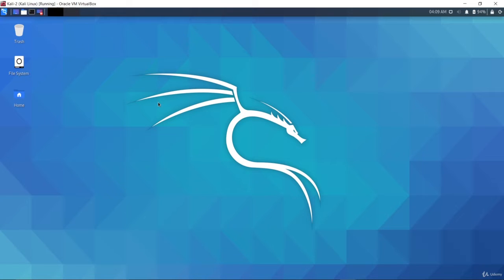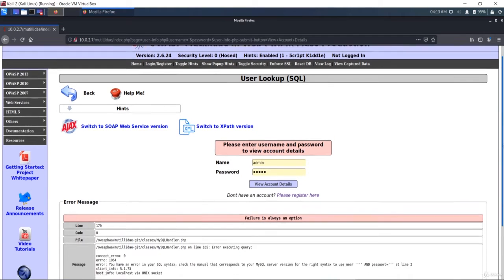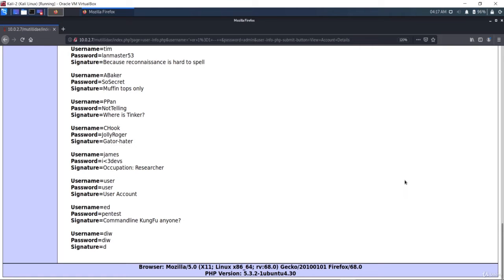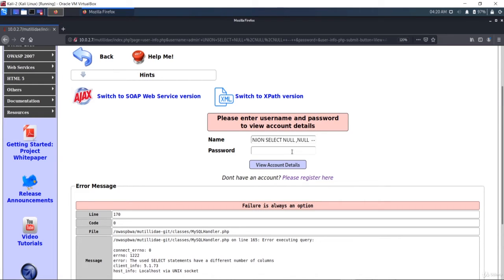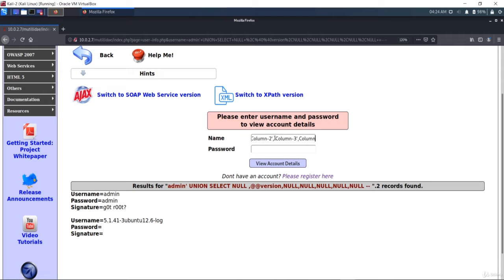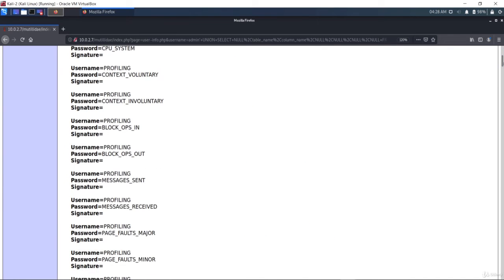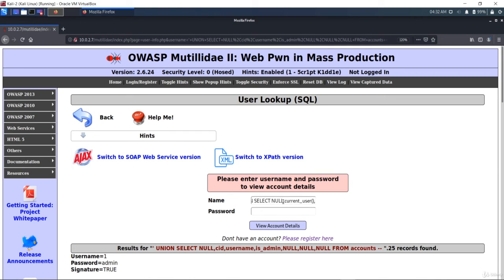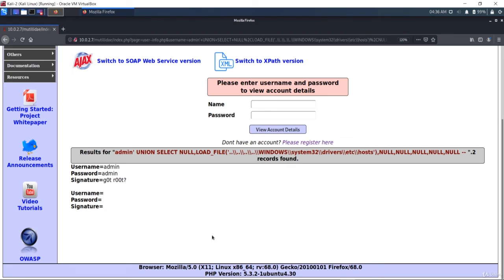Learning Section - SQL Injection 2